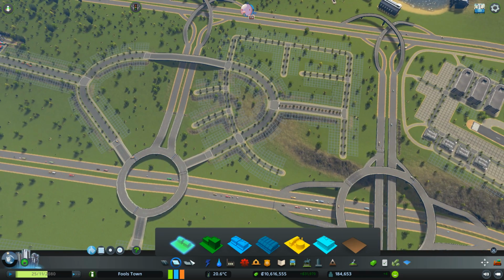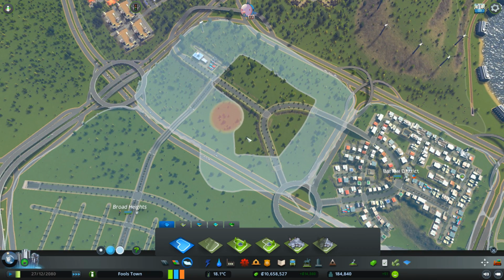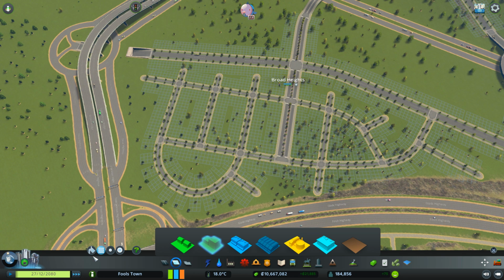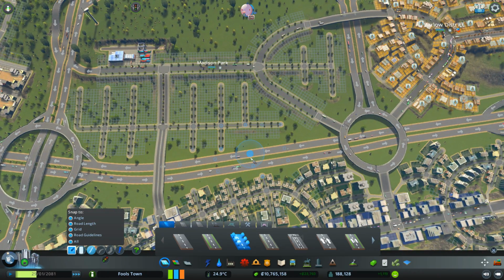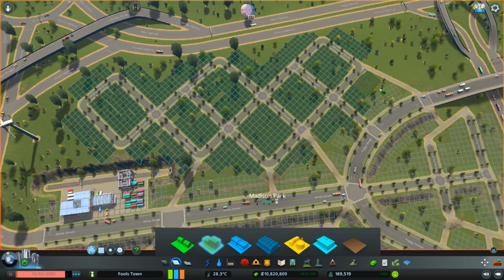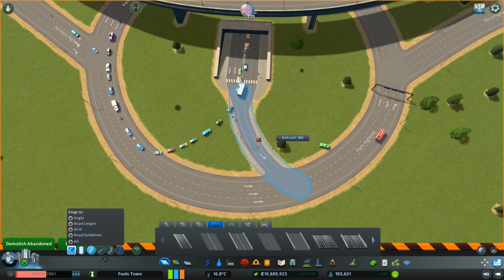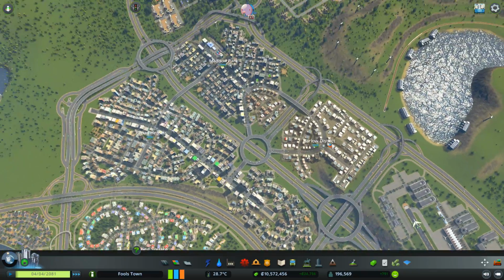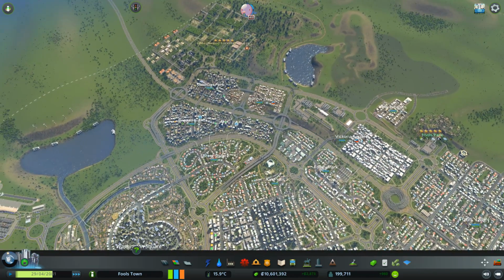200K POPULATION - Cities Skylines #33